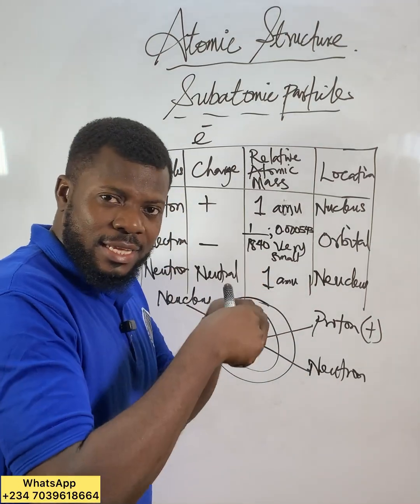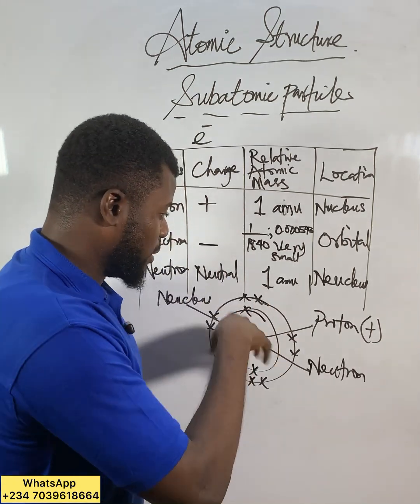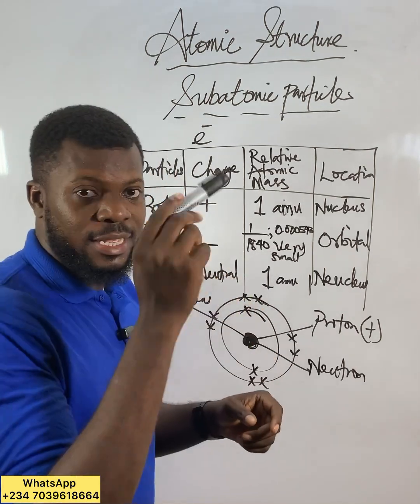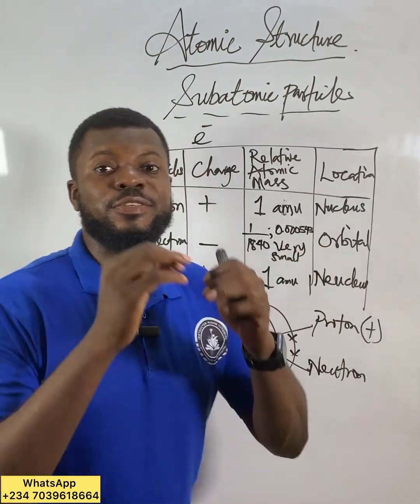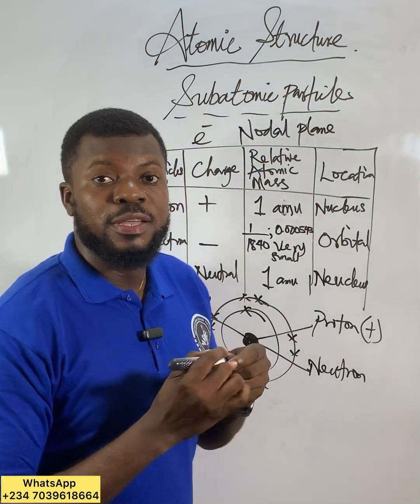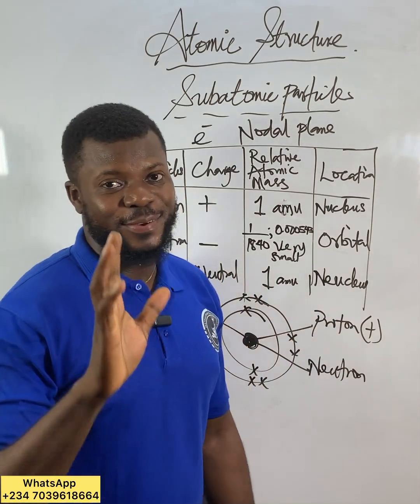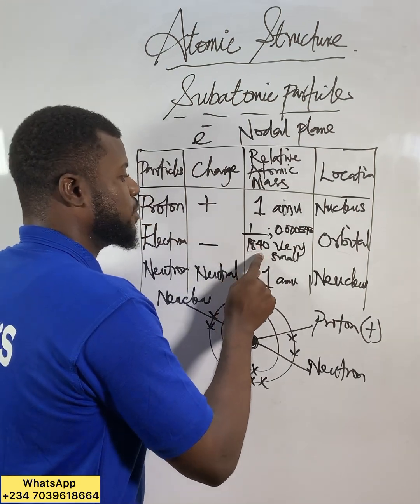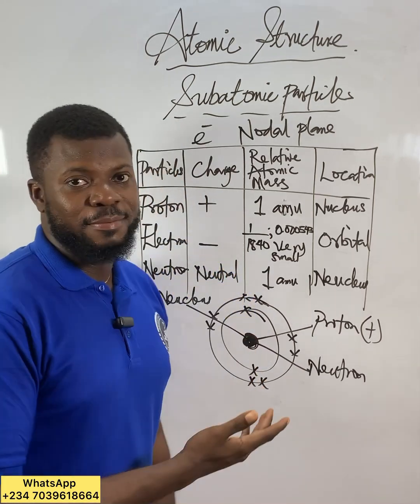I love this part-Orbital | Nodal Plane | Forbidden State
Sub-atomic particle || Atomic Structure